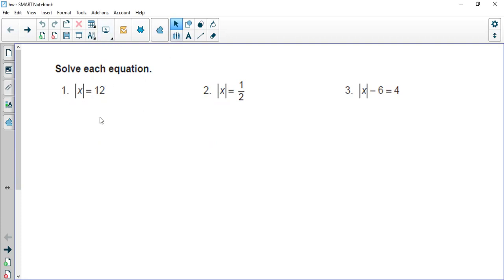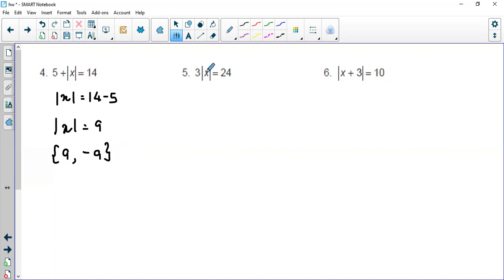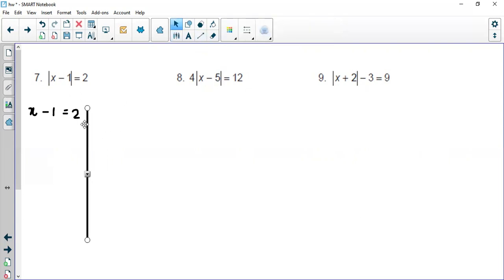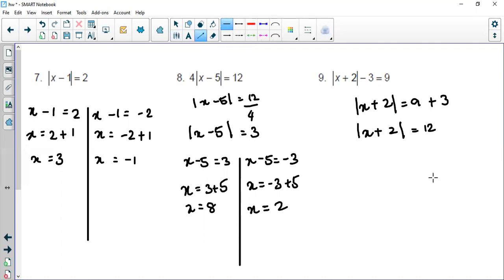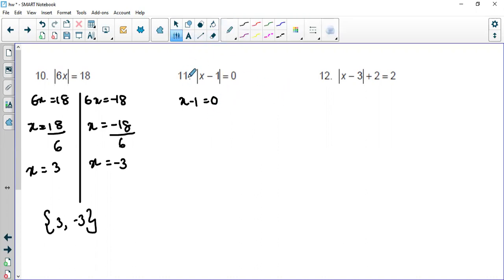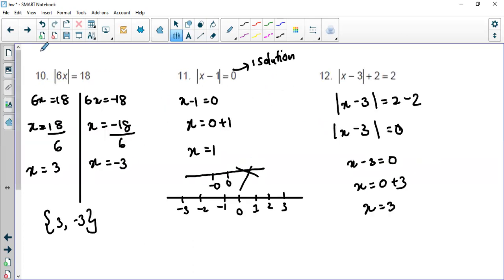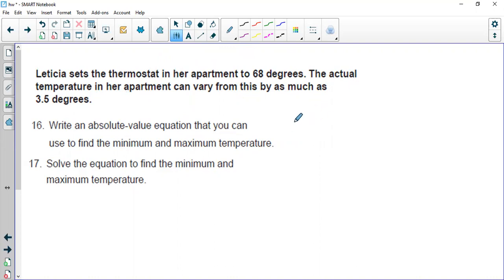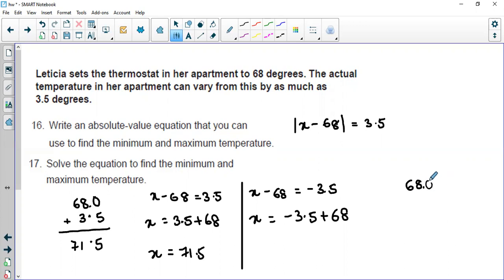Ch.1-L.7 Practice Workbook Answers